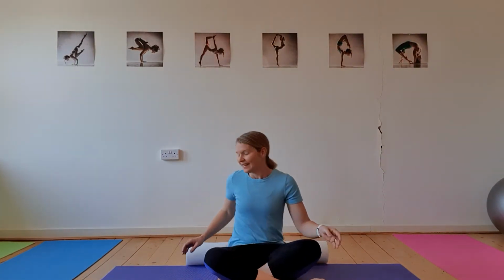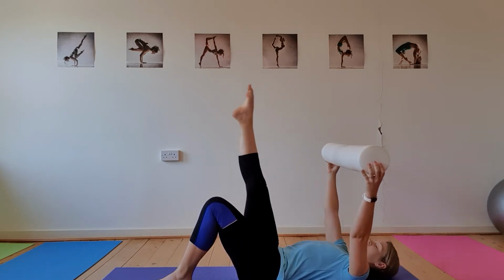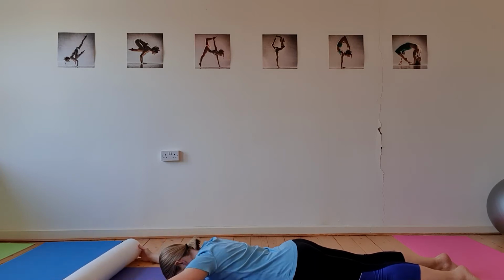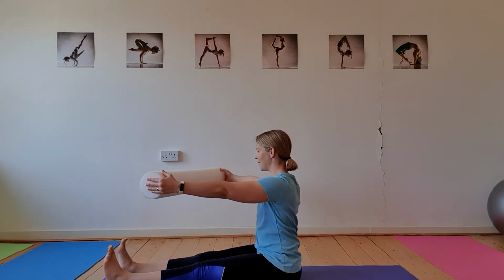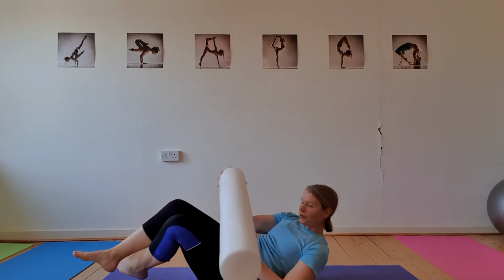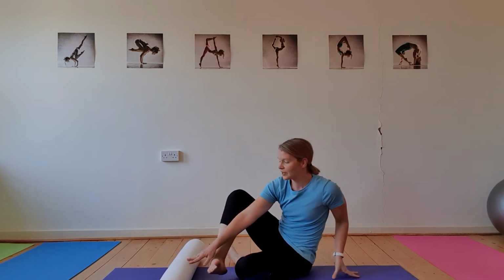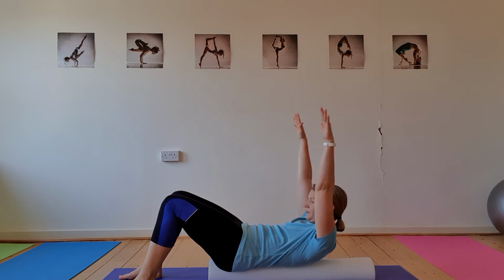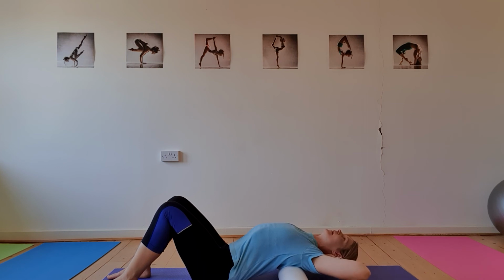Foam Roller Pilates Class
40 min Pilates class using a 90cm foam roller. Video ends at 36 mins, after which spend a few extra minutes rolling your back out as shown. Enjoy!

If you'd like to contribute for this class, it is always appreciated, and you can do so here: